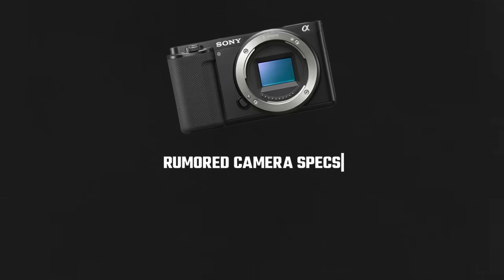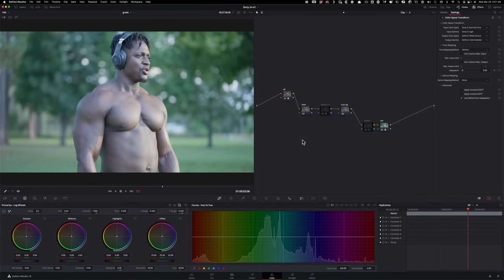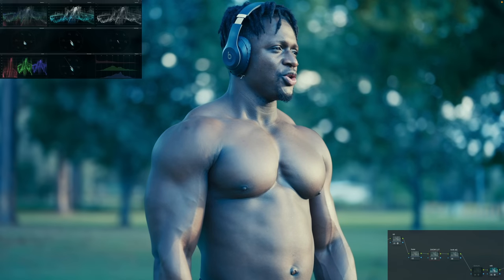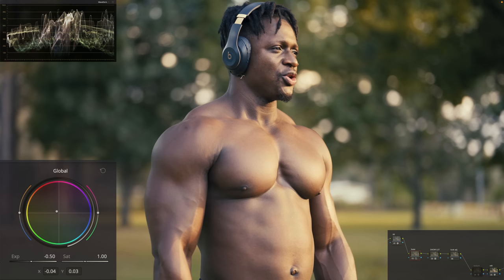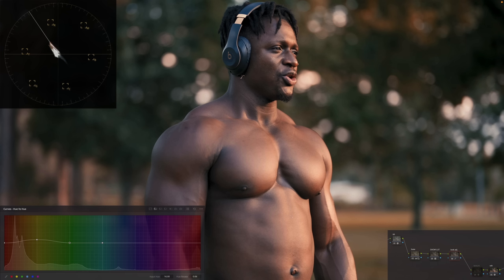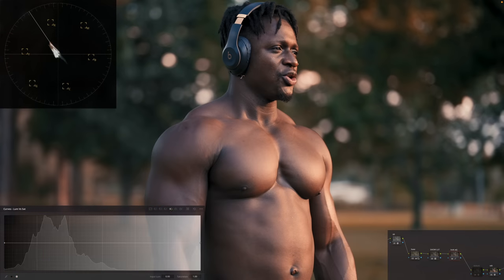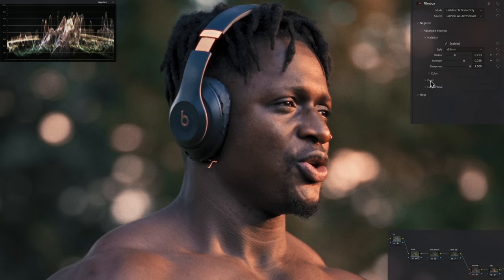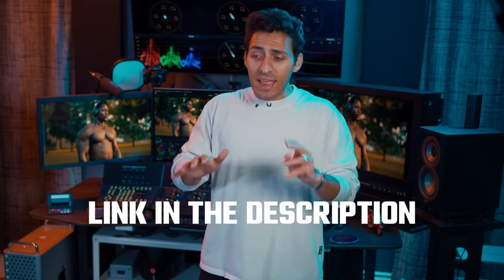How Far Can You Push Sony ZV-E1 Footage in DaVinci Resolve?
Let's see if the Sony ZV-E1 can handle heavy color grading in Resolve.

Join the best Color Grading course on the planet "Freelance Colorist Masterclass"

Thank you for the footage, brother.

In this video, we will see if Sony ZV-E1 can handle heavy grading.

00:00 - Intro
00:10 - Rumored Camera Specs
00:45 - Jason Morris
01:03 - Node Tree Beakdown
02:16 - Master These Tools in R18 (video link)

Got Instagram?

Equipment used:
Sony A7iv
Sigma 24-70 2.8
Rode NTG3
Nanlite Pavotubes
Eizo CG279x